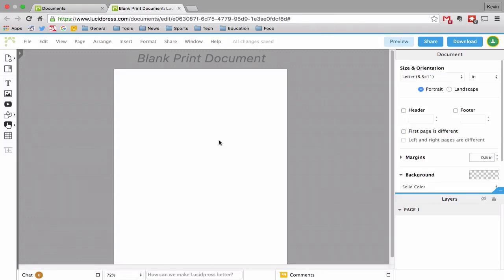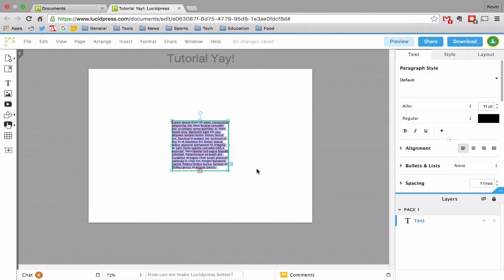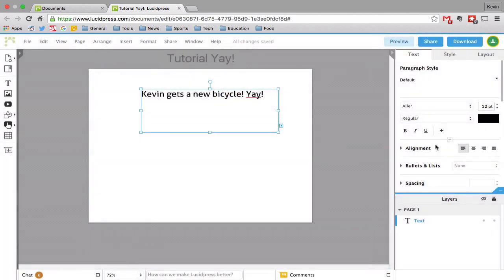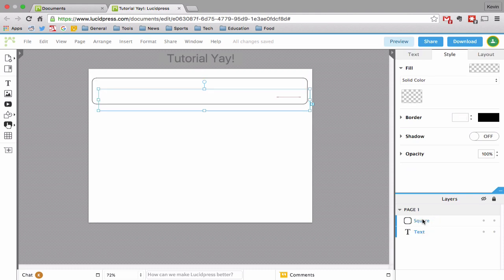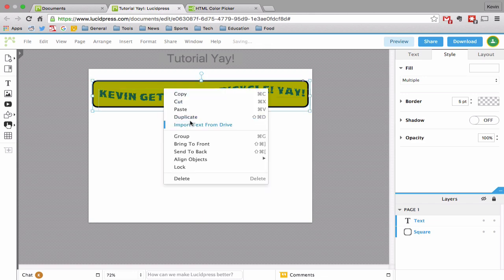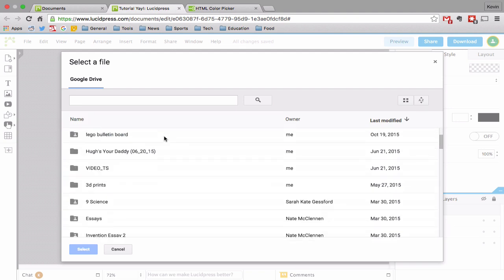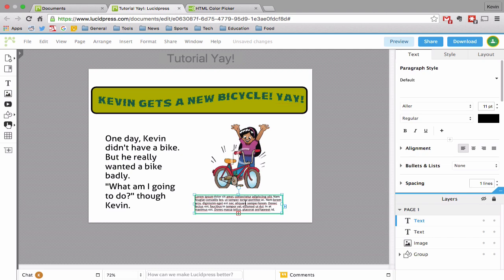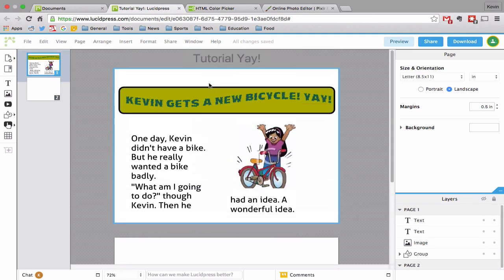Lucidpress Tutorial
Learn how to use the cloud-based desktop publishing software.